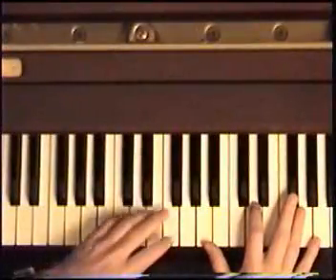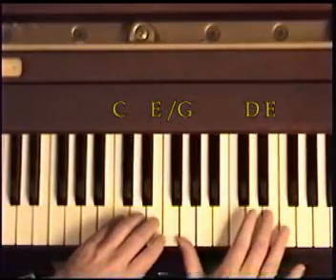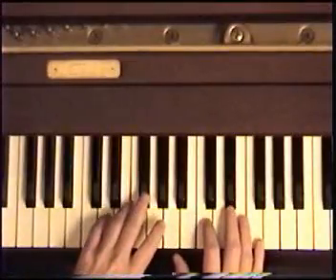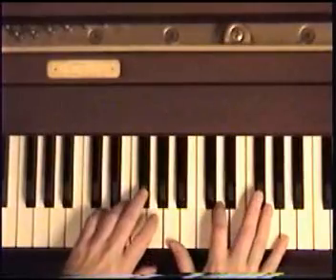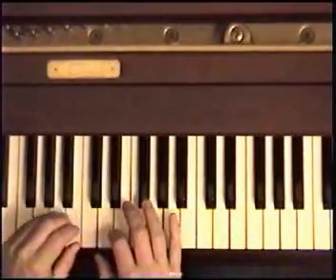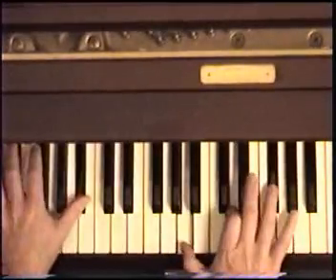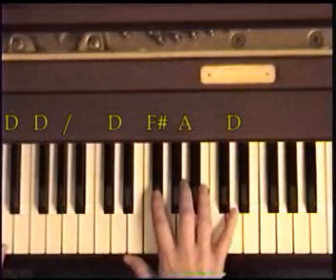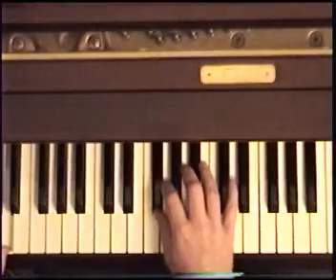Miami 2017 INTRO Tutorial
The Billy Joel song.  Just the intro here... most of the requests for this song asked for this part, so here it is. I may post the rest of the song later.